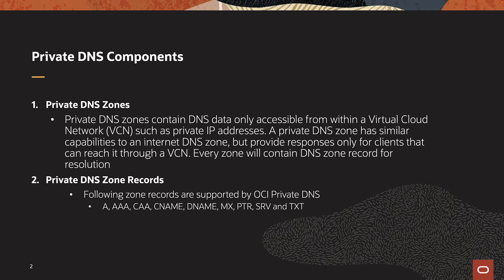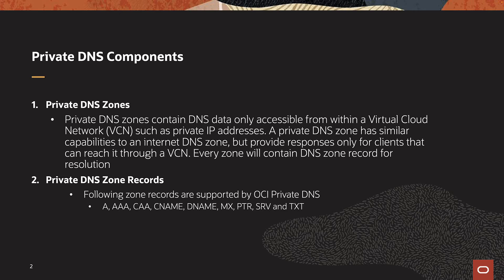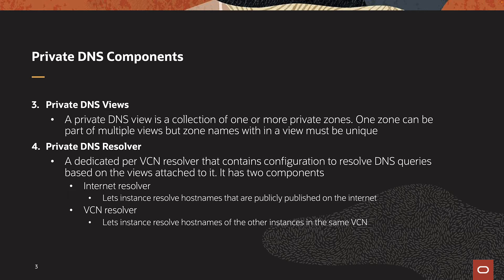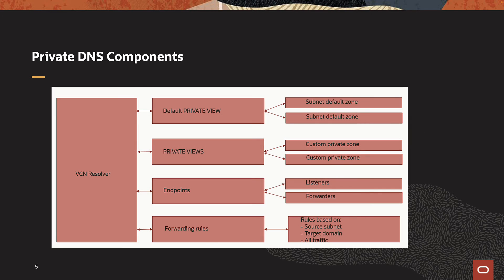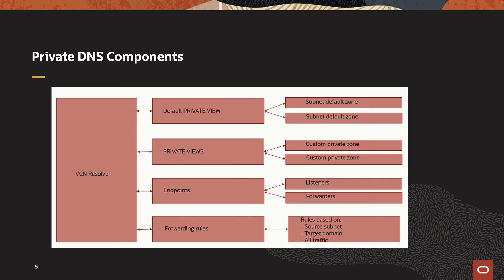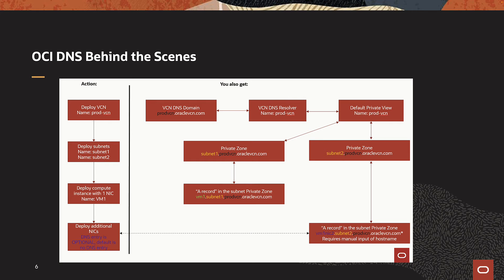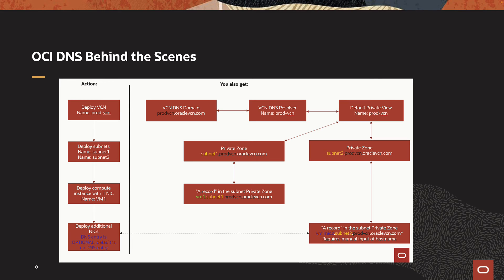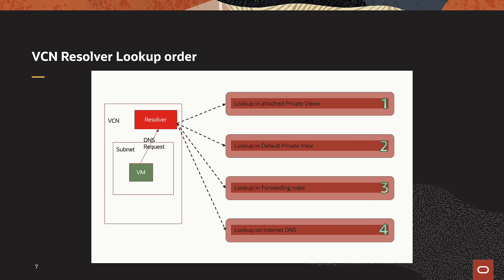OCI Private DNS Components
Oracle Private Domain Name System (DNS) enables the usage of custom private DNS domain names, granting complete control over associated zones and records. This facilitates hostname resolution for applications operating within Virtual Cloud Networks (VCNs), across VCNs, in on-premise setups, or within other private networks. In this video we will look at the how different OCI DNS components combine together to provide OCI Private DNS services.